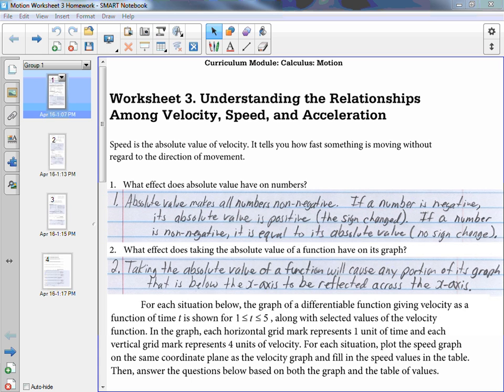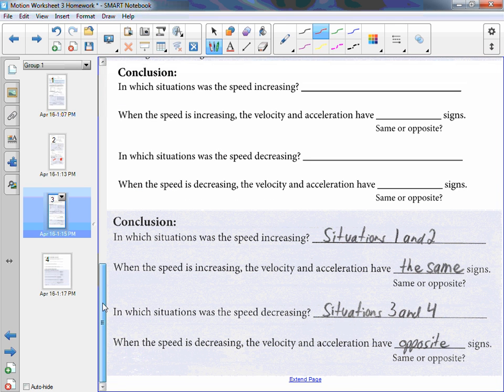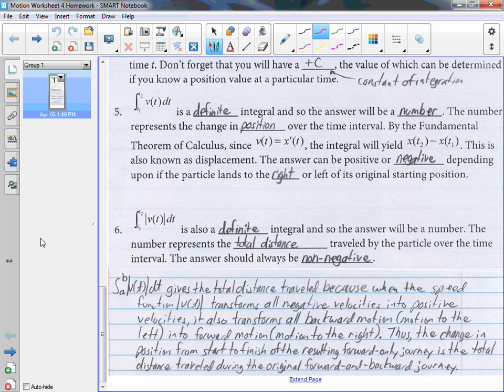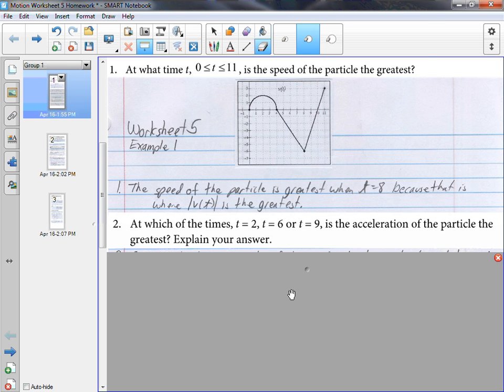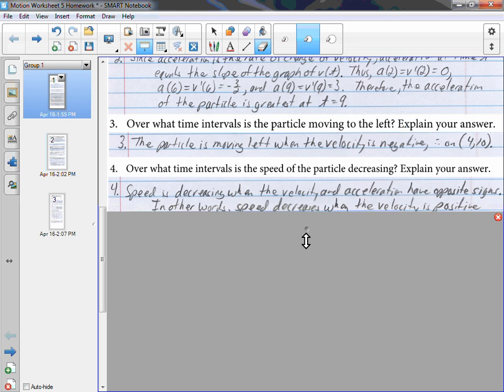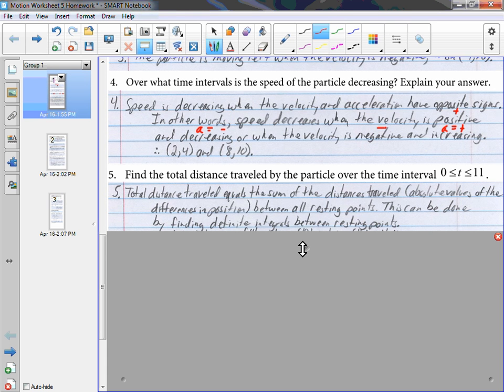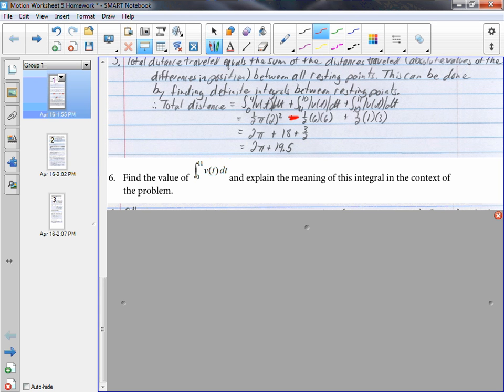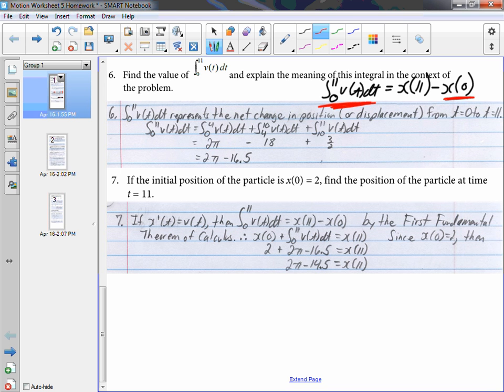Motion Day 3